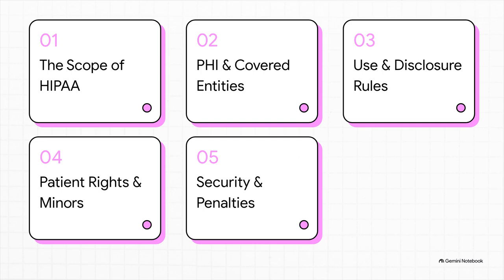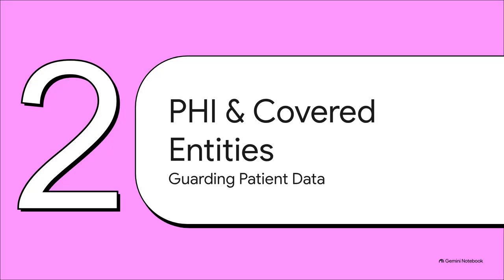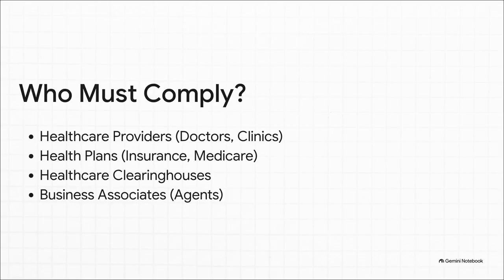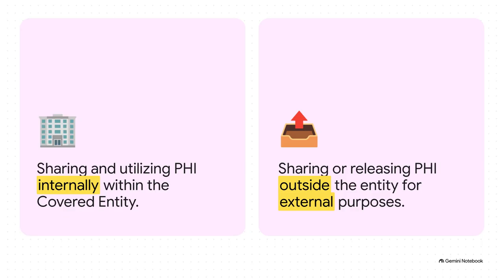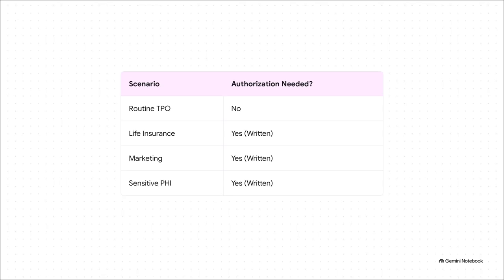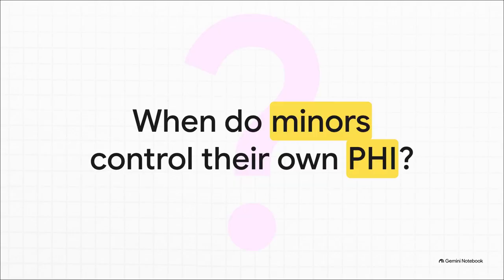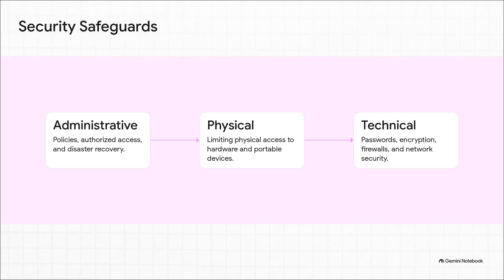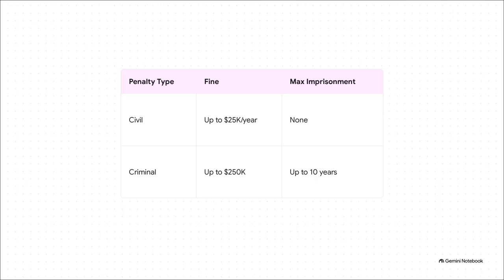Guide to CDI PART 5: HIPAA Privacy, Security Rules, & Protected Health Information (PHI) Act